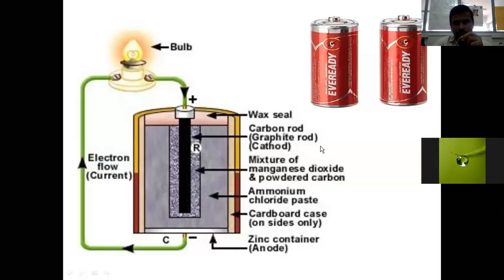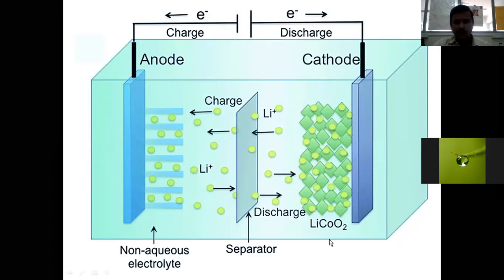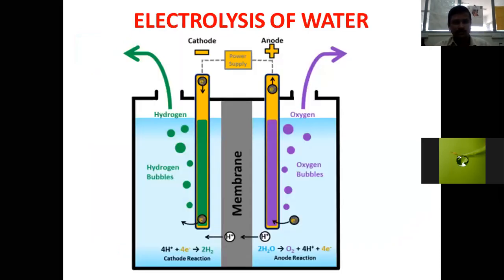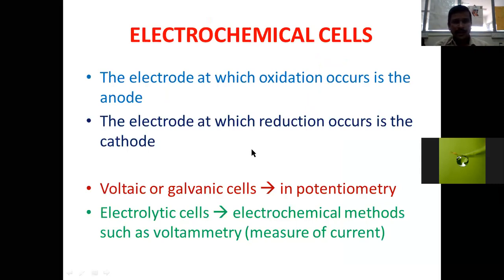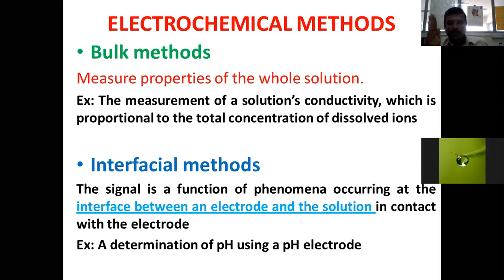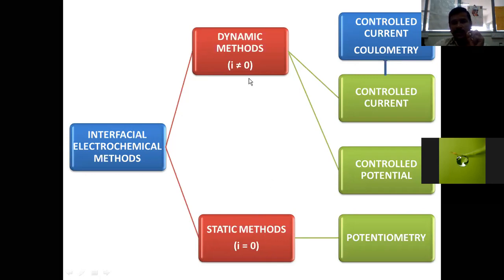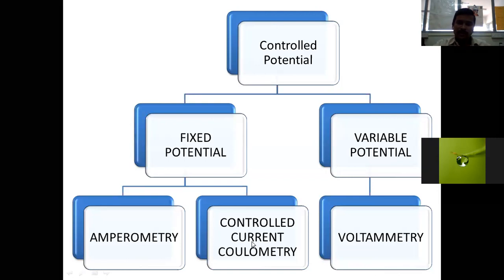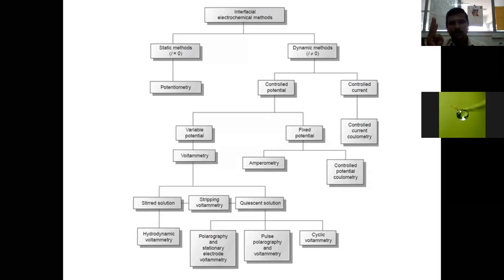Electroanalytical Methods: Definitions and classification of Electrochemical cells (Part-2)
This video is about the continued lecture on definitions, classification and other aspects of electrochemical cells